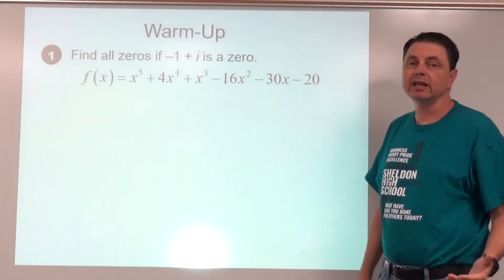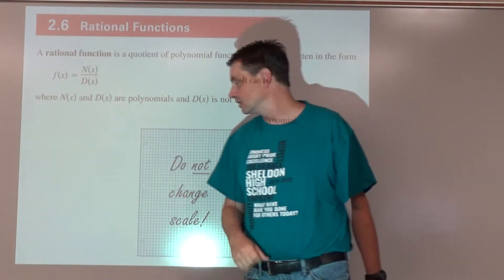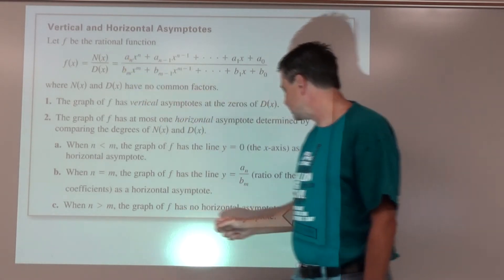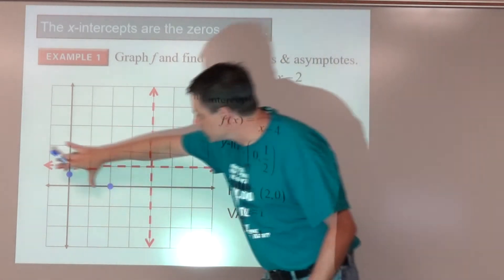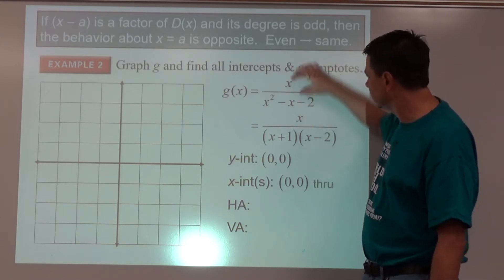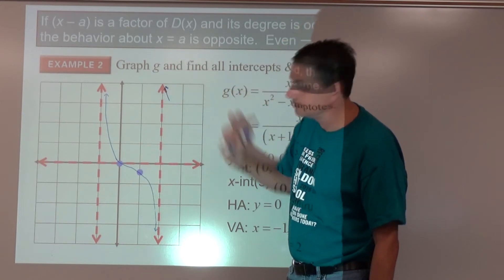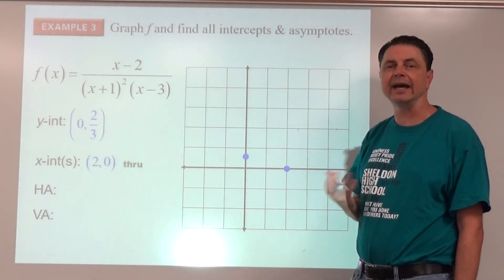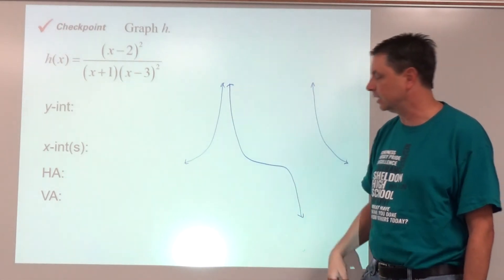Precalculus 2.6 Rational Functions Part 1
Precalculus
Lesson 2.6 Part 1
Polynomial and Rational Functions
Rational Functions